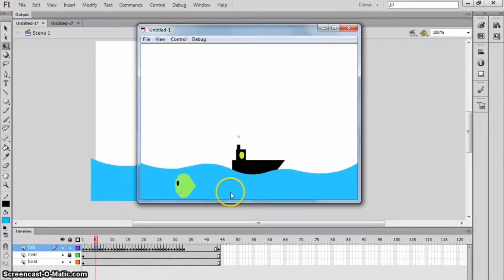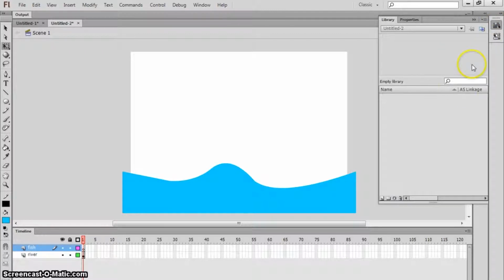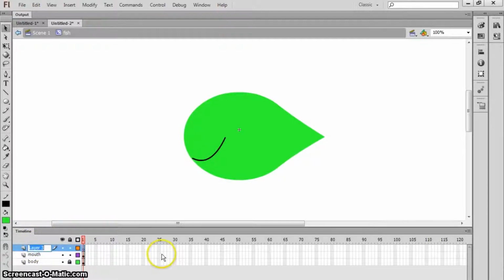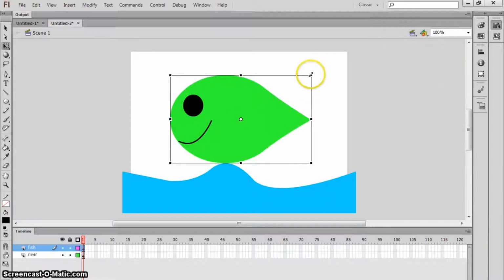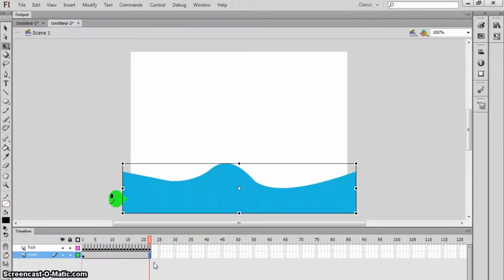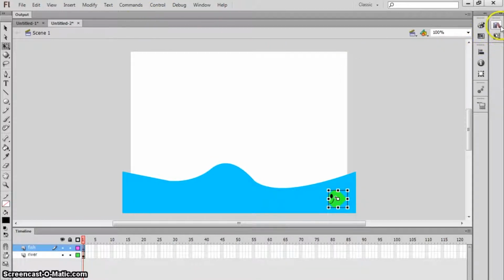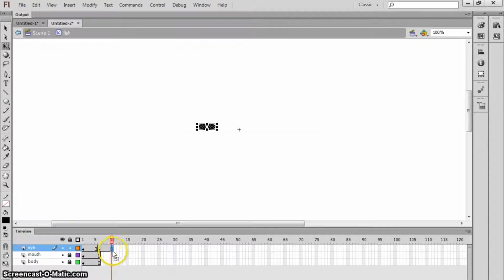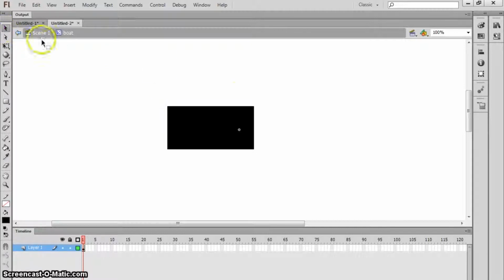animation2 1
First video of Part 2 of our animation series - creating animated characters